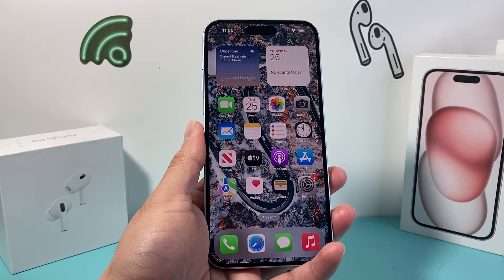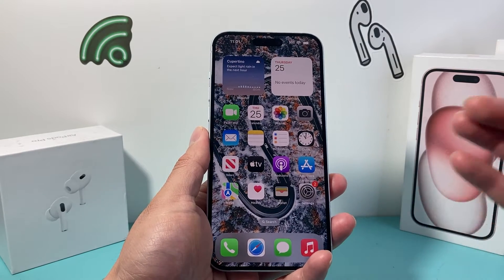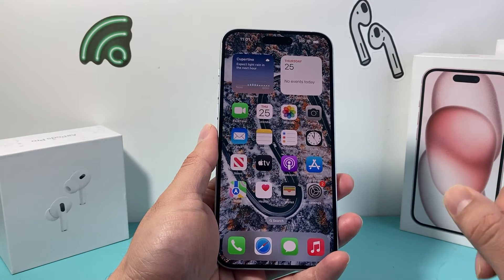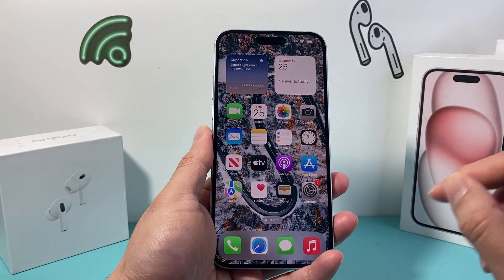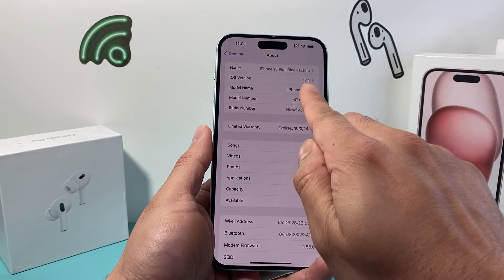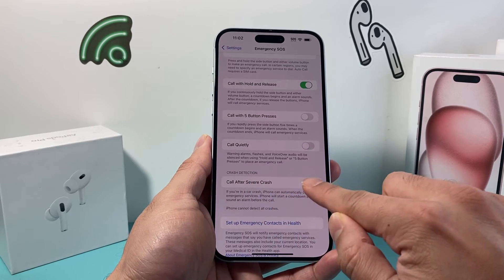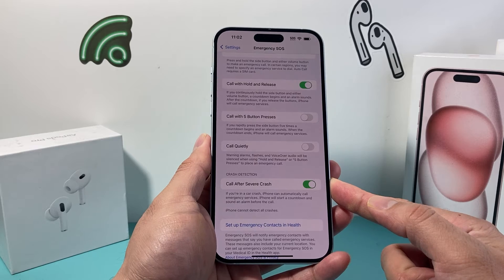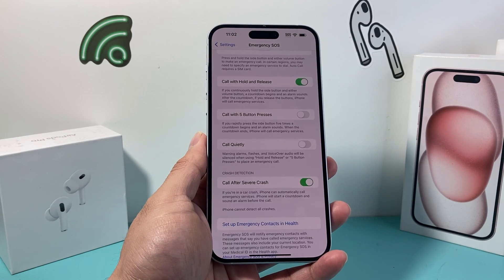How to Turn On Crash Detection on iPhone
Starting with iPhone 14 or newer on iOS 16 or later, there's a new feature called Crash Detection which can call emergency services when you are in a severe crash. In this video we show you how to turn on and enable Crash Detection feature on your iPhone 14 / iPhone 15.